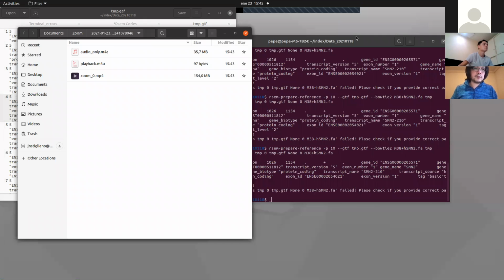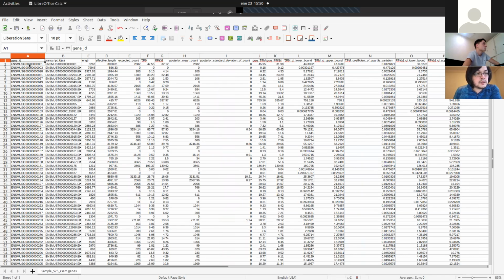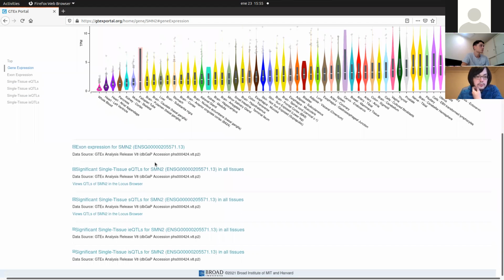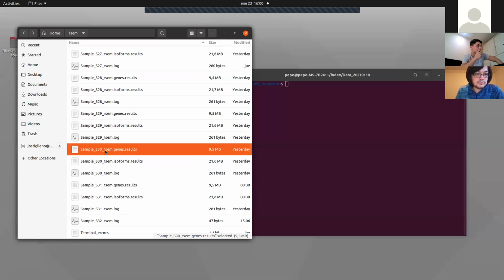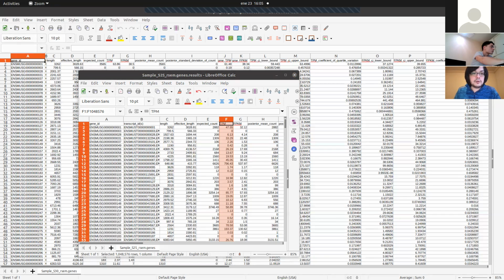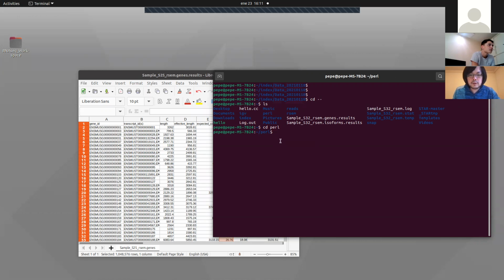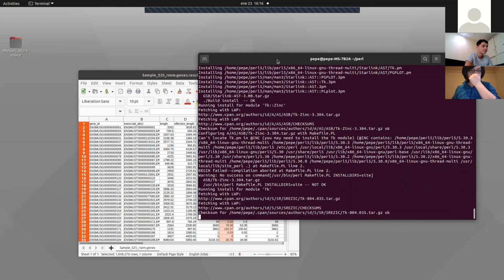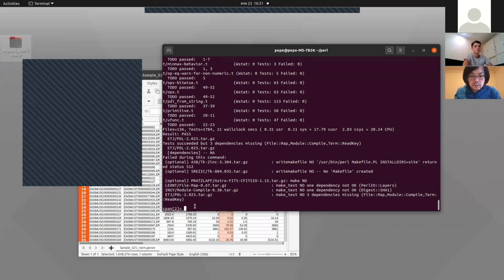Woody 3.2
RNA seq training meeting 3 part 2